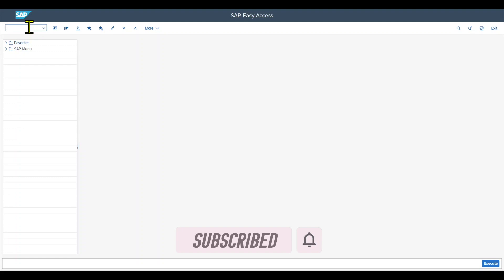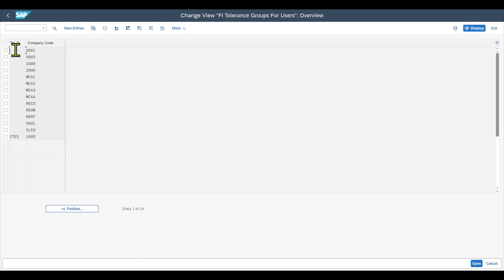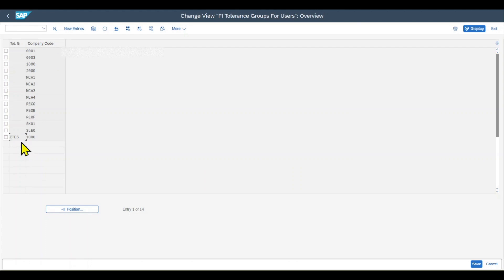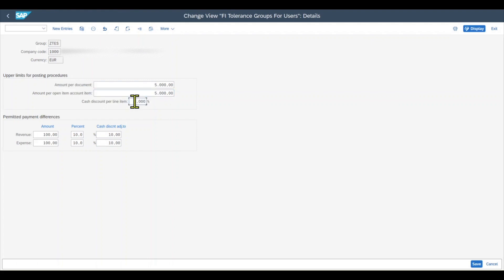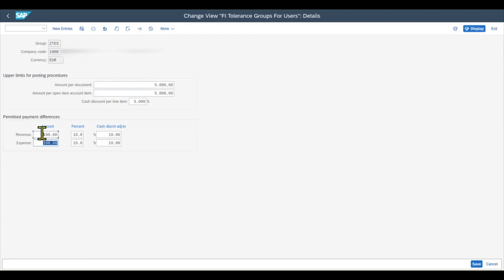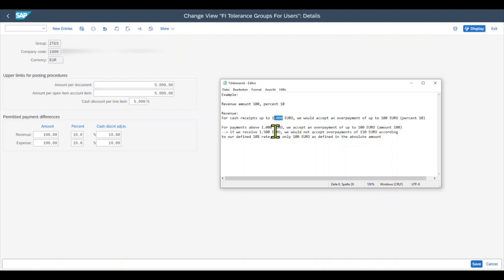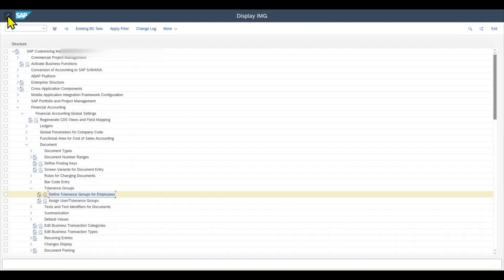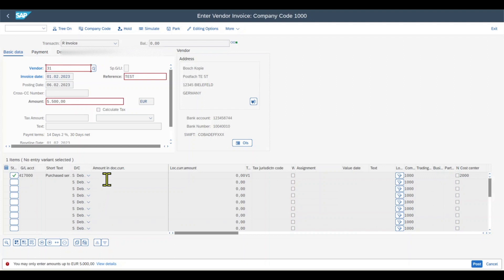Tolerance Groups Customizing in SAP S/4HANA Finance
This SAP2Go video will teach you about tolerance groups customising in SAP S/4HANA Finance.